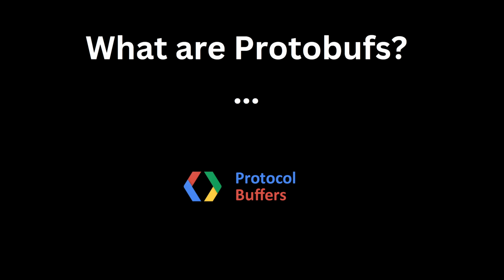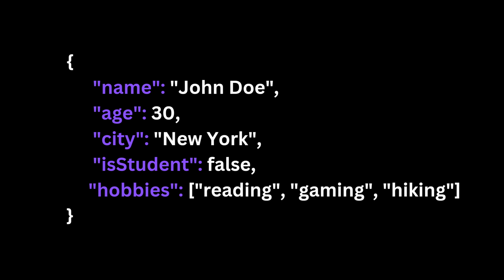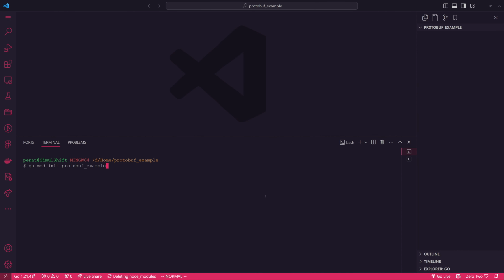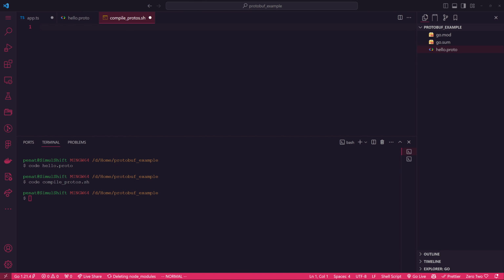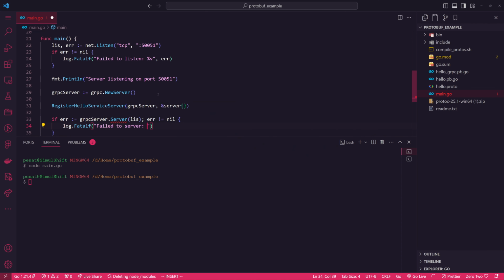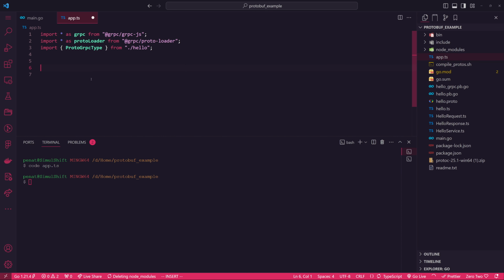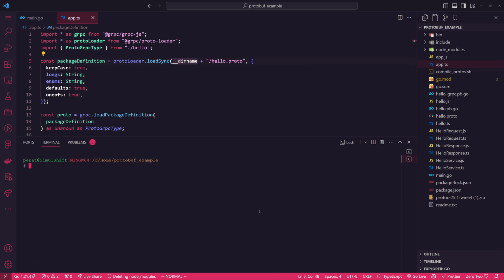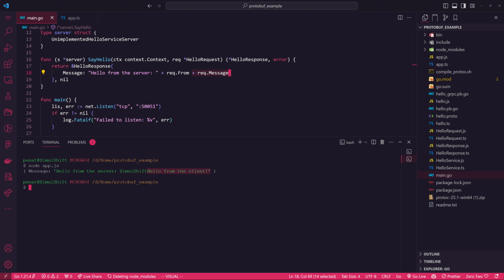Protobufs in 7 minutes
Quick Start

Server

Typescript

npm install typescript --save-dev

npm install grpc @grpc/proto-loader // deprecated

npm install @grpc/grpc-js